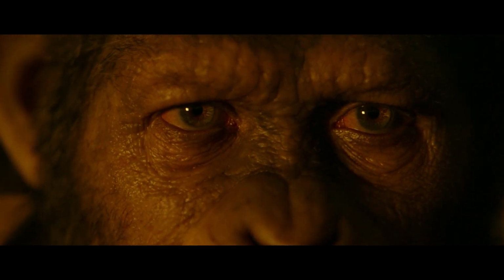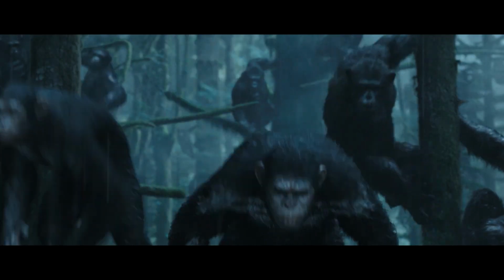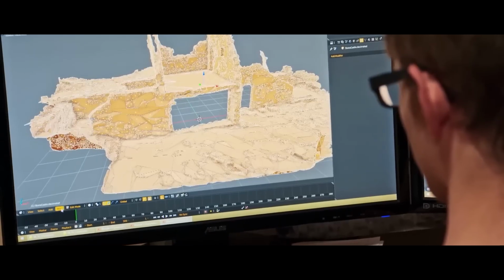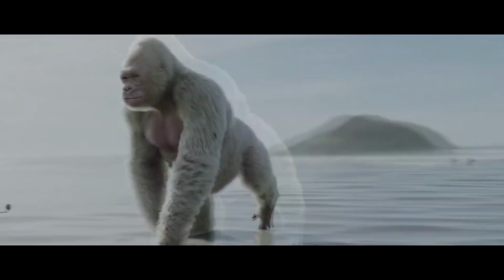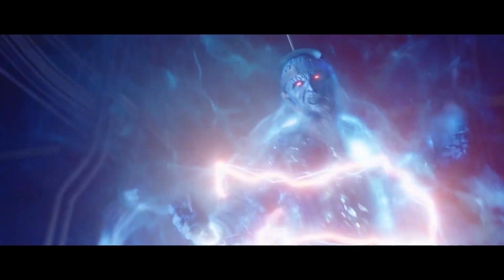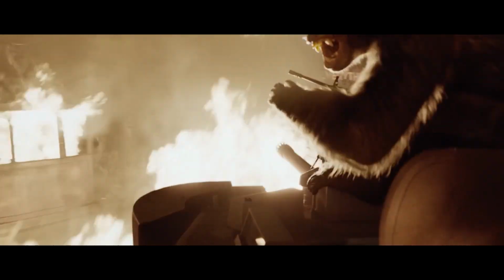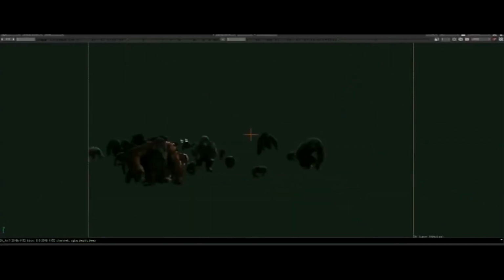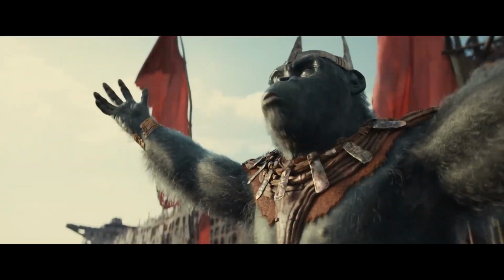The secret behind Planet of the apes REALISM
The secret behind Planet of the apes realism. What were the cinematic secrets behind the groundbreaking visual effects in the Planet of the Apes trilogy. As we focus on the evolution of CGI characters and  CGI creatures, with a spotlight on the exceptional work by Weta digital - Weta fx.

How Caesar and his ape counterparts were brought to life, revolutionizing the VFX industry. Learning how was the Planet of the Apes made, from the the very start. Discussing the vfx pipeline of Weta digital and their various stage of the design process, from on-set motion capture or performance capture to the post production departments: Previs, Tracking, Modelling, DMP, Rigging, Mocap, Animation, Grooming, FX, Texturing, Lighting, Rendering and Compositing.  Each trilogy from Rise of the planet of the apes, Dawn of the planet of the apes and War of the Planet of the Apes showcases the seamless integration of artistry and technology of Weta, setting the standard for photorealistic CGI animals.

As we dive in and see the making of the planet of the apes and discuss the VFX breakdown and how the trilogy of the planet of the apes reaction was accepted within film and vfx world of. In the understanding the craft that goes on behind the scenes, and witness how these films were one of the first to set the standard for realistic CGI characters in the film landscape and the vfx industry. We see how the move reaction was perceived and how the next installment planet of the apes 2024 or Kingdom of the planet of the apes will deliver from its predecessors in both amazing story and visual technological achievements.

TIMESTAMPS:
0:00 - Intro
1:54 - MOCAP explained
3:13 - Rupert Wyatt and why VFX?
4:05  - How does the vfx process work?
4:56  - Previs
5:43 - Tracking
6:38 - Modelling
7:16 - Digital Environment Artists
8:43 - Rigging
9:26 - Muscle Systems
10:22 - Mocap and Animation
12:54 - Texturing
14:32 - Grooming
15:33 - Simulation and FX
17:29 - Lighting and Rendering
19:18 - Compositing
21:07 - Conclusion